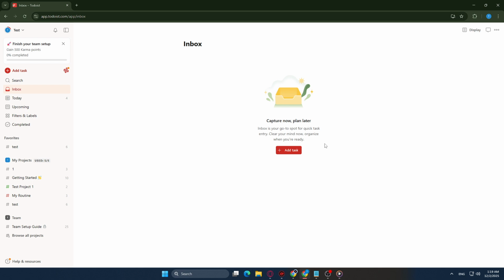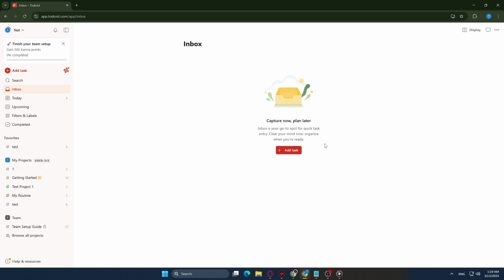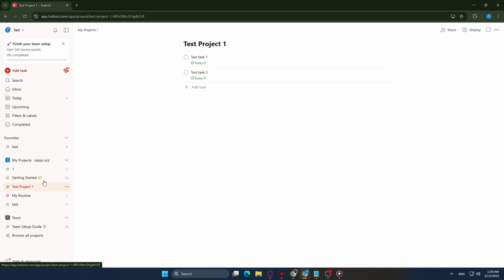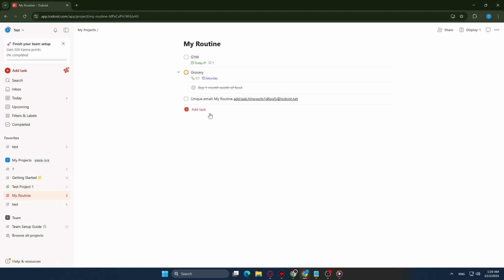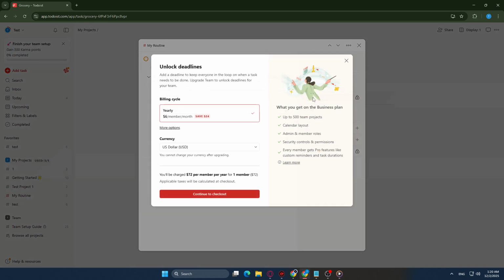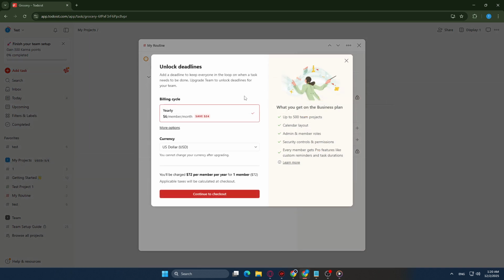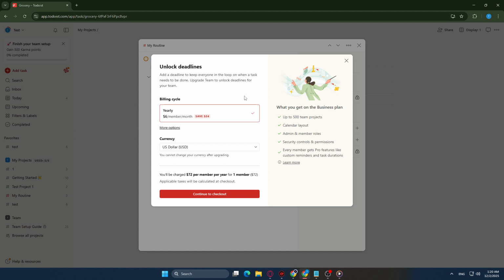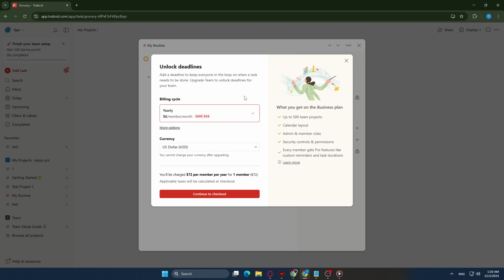Add Deadlines To Tasks In Todoist [2026 Guide]